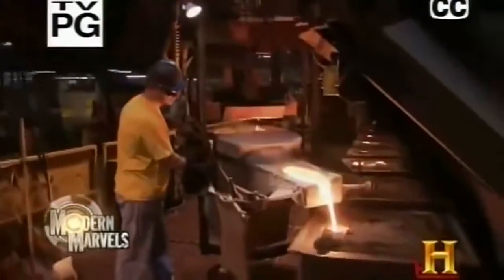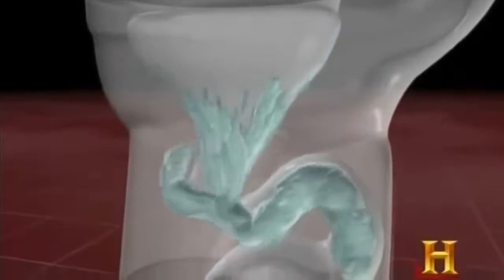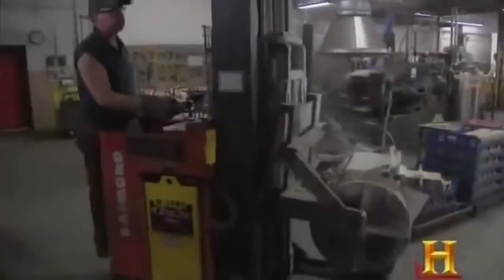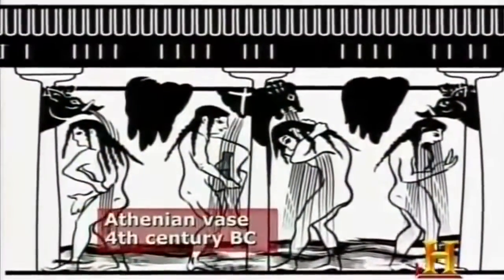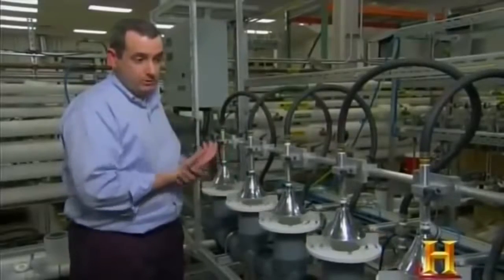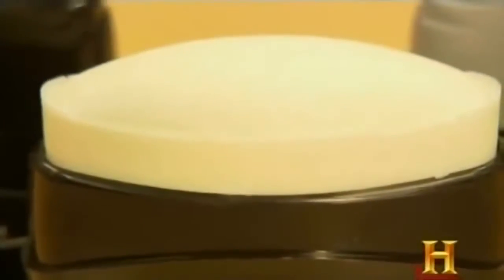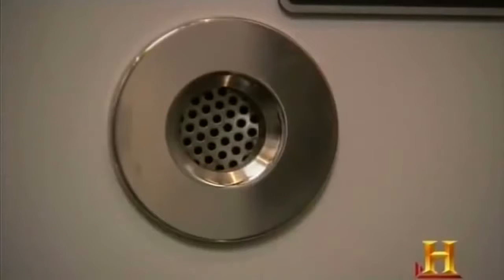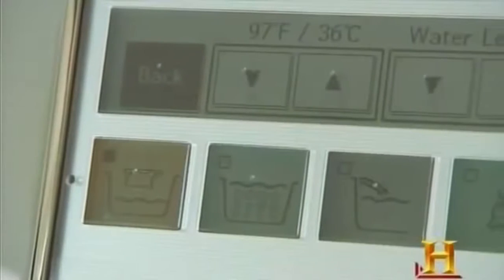The Bathroom Technology - Amazing Documentary TV - 29 Product